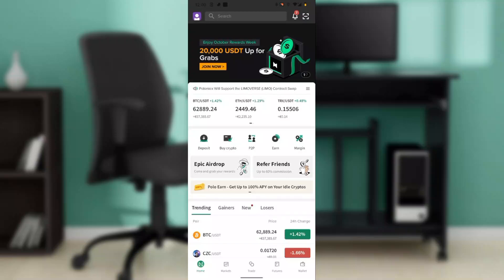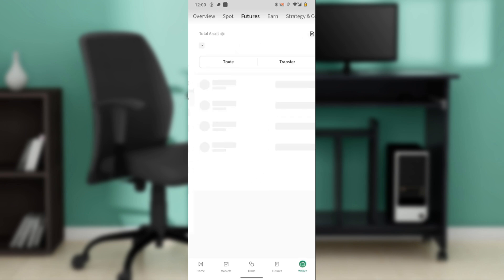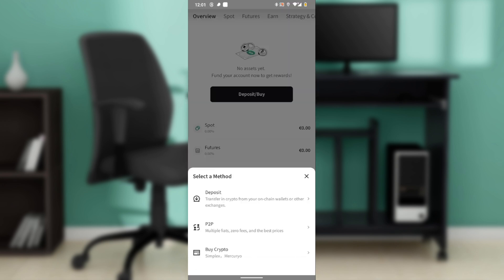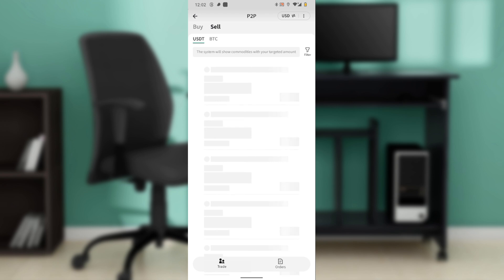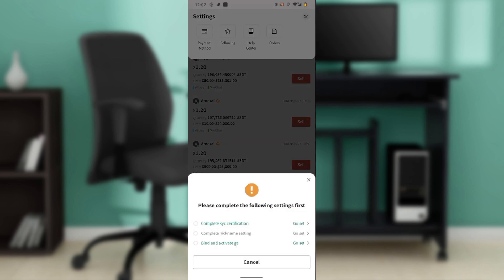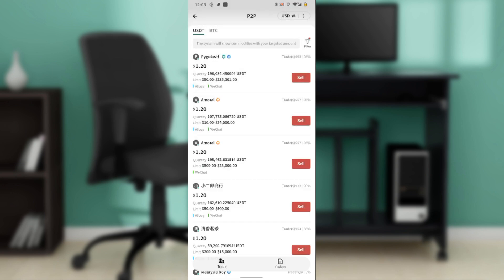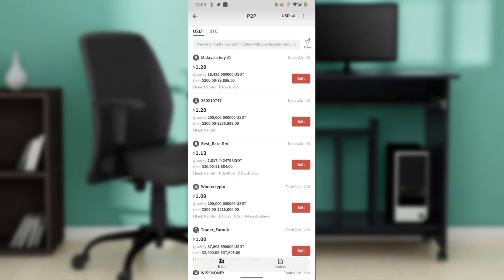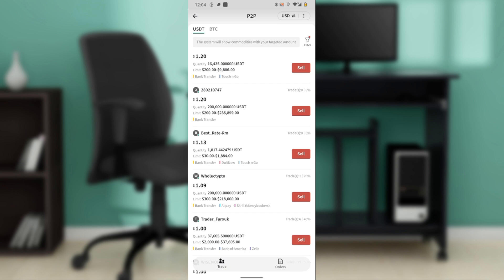How to Withdraw Fiat from Poloniex to Your Bank Account (Quick Tutorial)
In this video I will show you How to Withdraw Fiat from Poloniex to Your Bank Account. It would be good if you watch the video until the end so that you don't miss important steps.